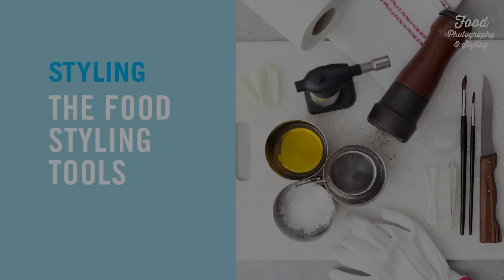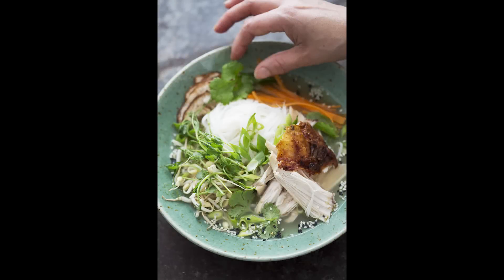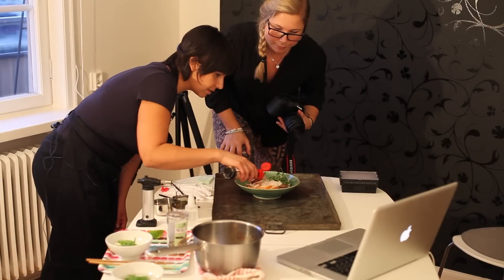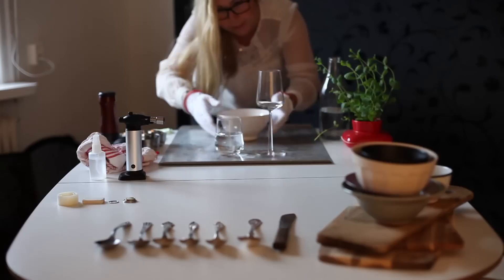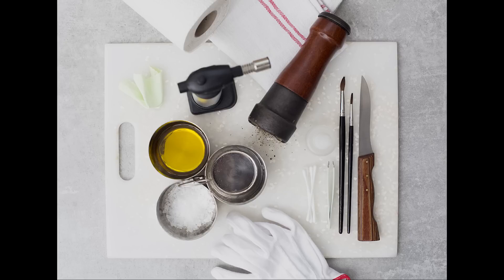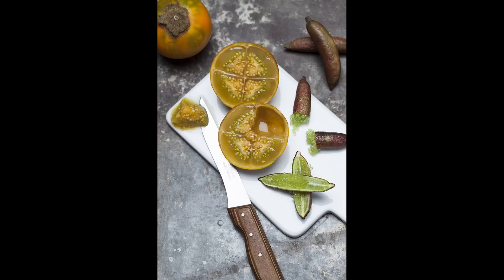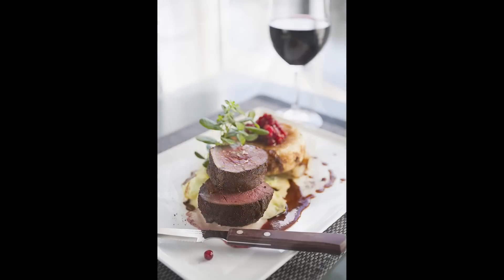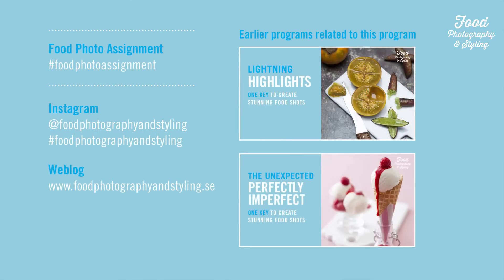THE FOOD STYLING TOOLS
Bring a food styling tool kit and keep your styling tools close to you, herbs for example could look dead after a few seconds.
This channel offers masterclasses in Food Photography and Styling for both a professional camera and a smartphone.

New uploads with food photography assignments every week!